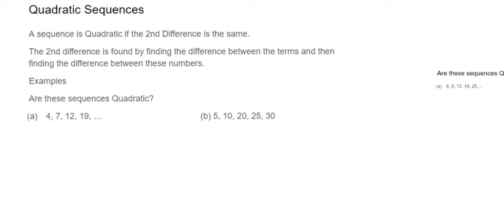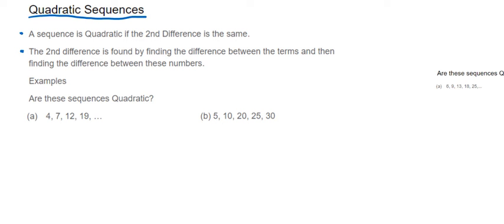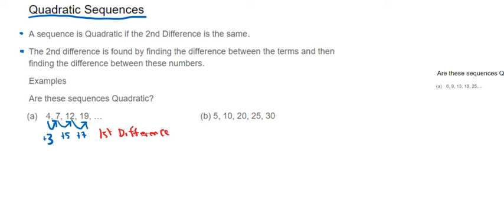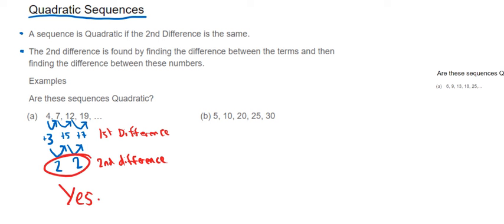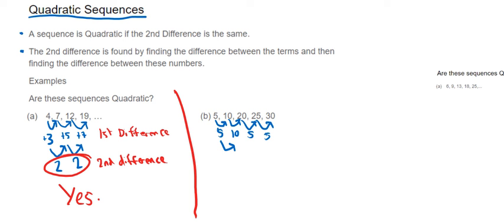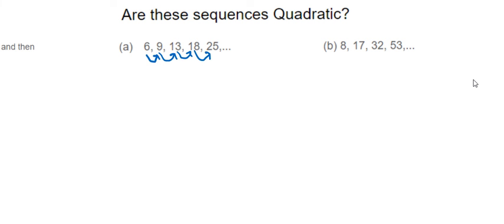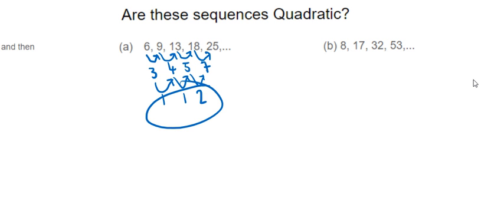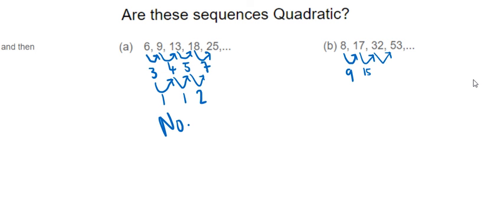Quadratic Sequences Determining whether a Sequence is Quadratic or not